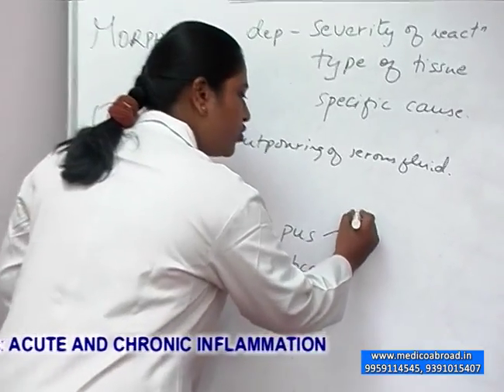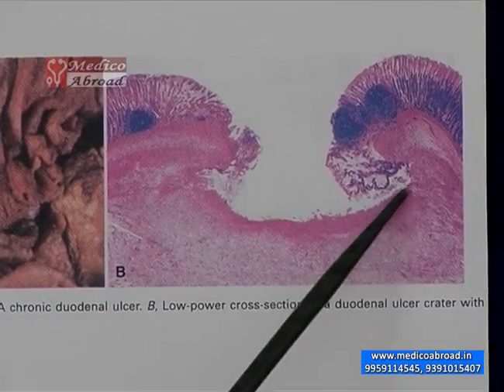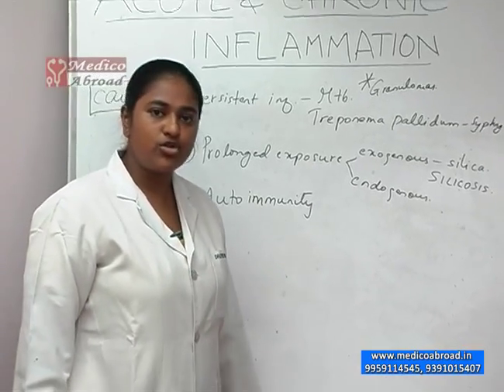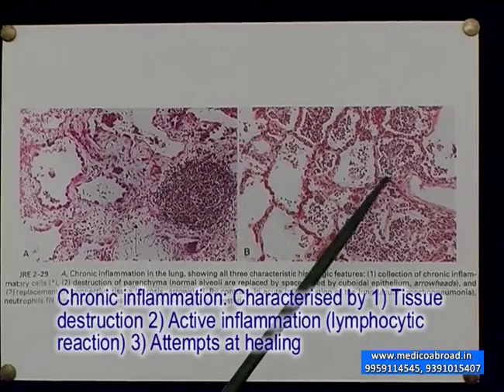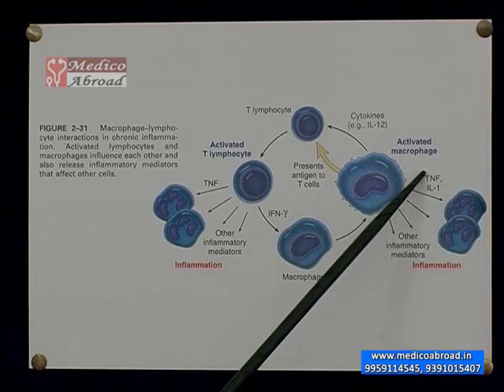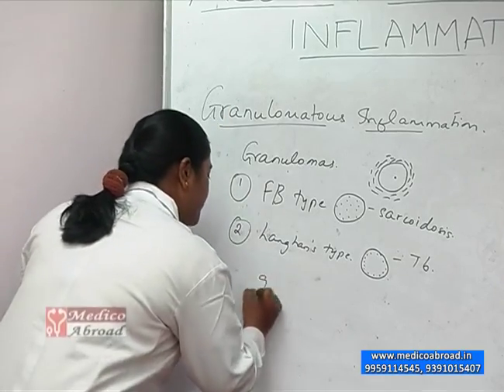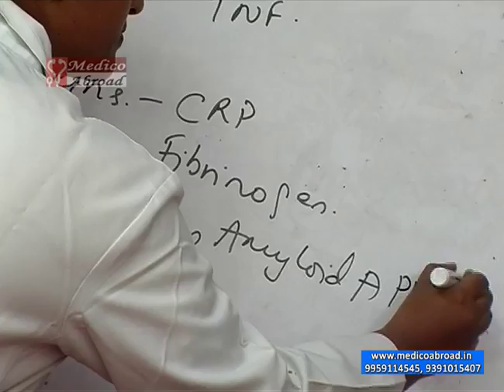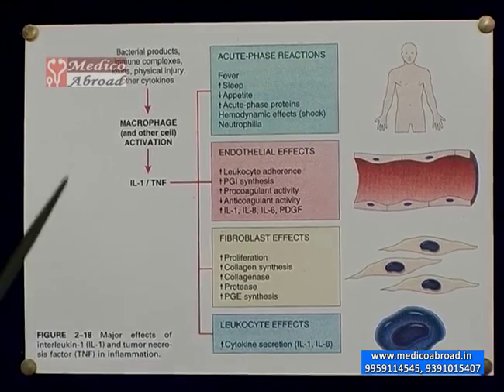"Guidelines for Self Study” in Pathilogy Subject - by Medico Abroad _Part_03